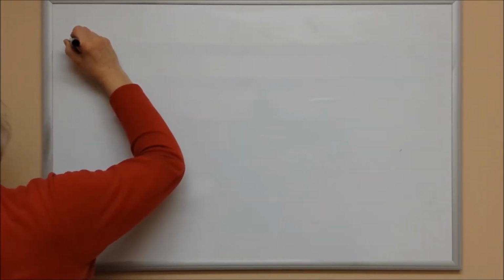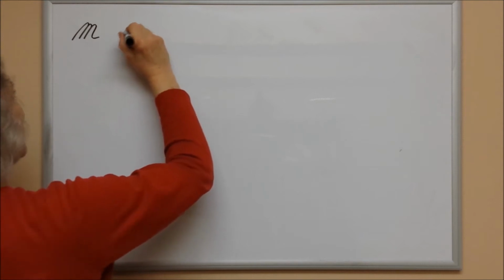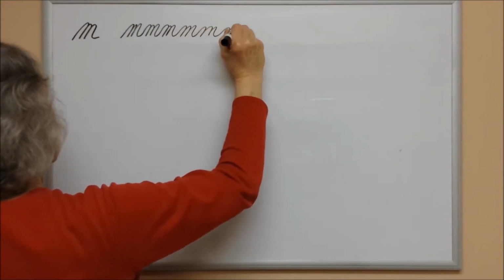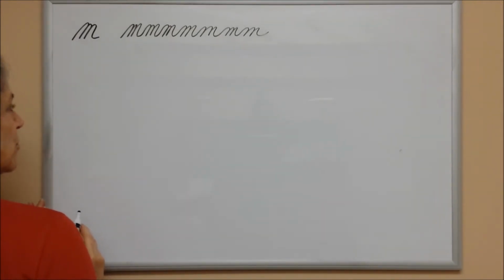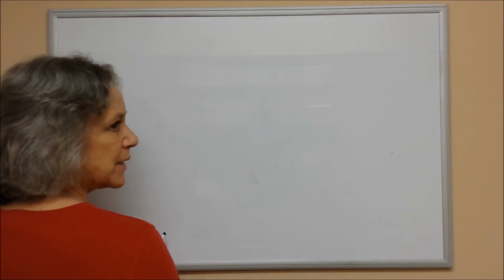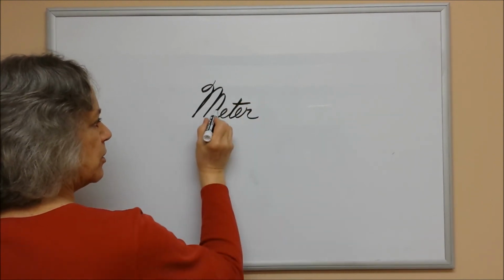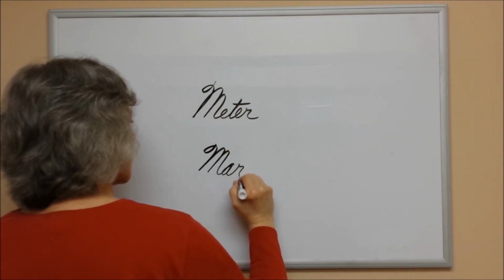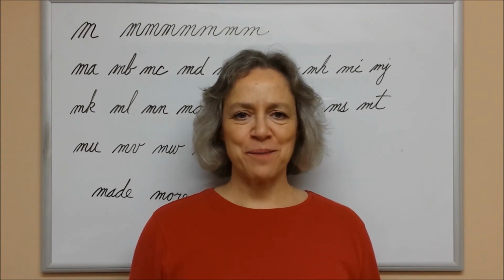How to Connect Cursive M - American Handwriting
See how to write cursive M with other cursive letters. Learn important writing tips. Should you connect from the top or the bottom? Can you connect the uppercase M? Watch the video to find out.

Please help me translate this video. You can translate a little or a lot. Every bit helps. Thank you!

Some suggested handwriting workbooks are below.

Printing Workbook

Cursive Workbooks
US

Online Dictionaries

TRANSCRIPT:
Hi. I’m Denise. Today I’m going to talk about connecting the cursive letter m to other cursive letters. So, let’s get started. The letter m looks like this. It has three, one two three, rounded bumps and it ends at the bottom. So I will start by connecting several m’s. There’s an m. There’s another one. Okay? m-m-m-m-m-m-m. Now I will connect m to other letters. Here’s m-a and remember as with the other letters, when I finished my m down  here, I had to move to this top position before beginning to make my letter a. I went around, back up and then down. With the letter b. Here’s m-b. I finish my m down here. I can just go right up into the b. m-c. Now my m finishes here. I need to be up here for my c, so I go up to the top. Now I can begin my c. m-c, m-d, m-e, m-f, m-g, m-h, m-i, m-j, m-k, m-l. M-m is already up here. m-n, m-o, m-p, m-q, m-r, m-s, m-t, m-u, m-v, m-w, m-x, m-y, m-z. Here are some words which begin with m. Made, m-a-d-e. More, m-o-r-e. Many, m-a-n-y. Melt, m-e-l-t. The capital m can easily be connected to the next letter. Okay, so we finish the m down here at the bottom so it was quite easy to go to the next letter. So the capital m can be connected. Thanks. Bye.